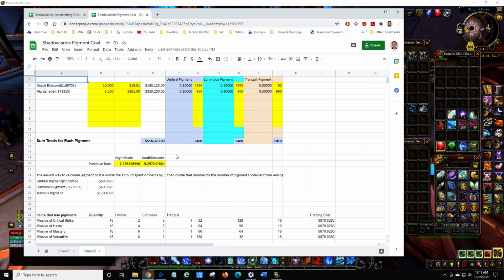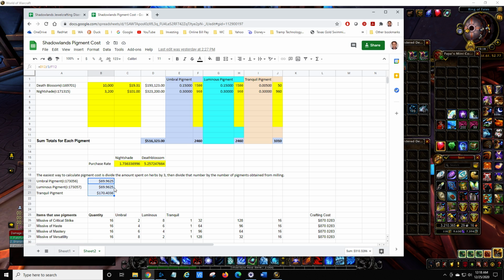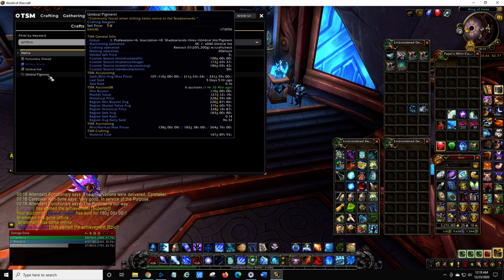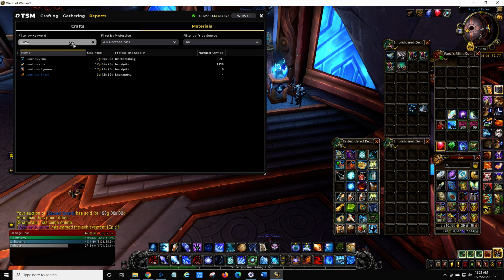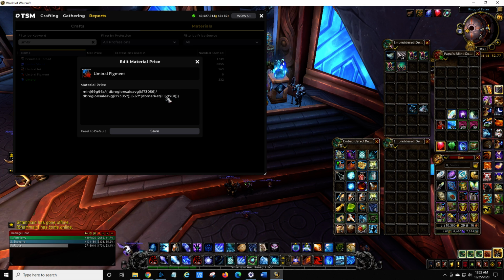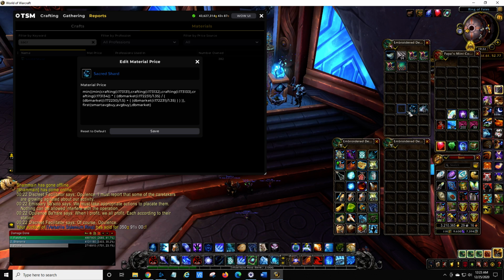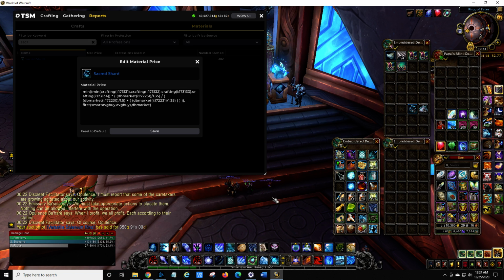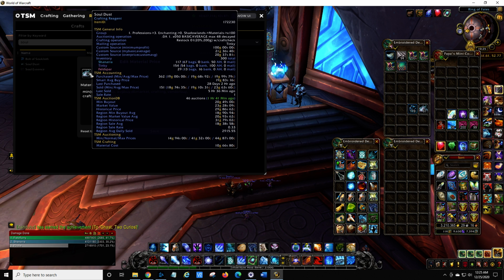Shadowlands: Refining material costs for pigments and enchanting materials.